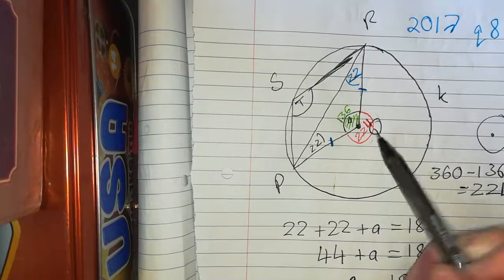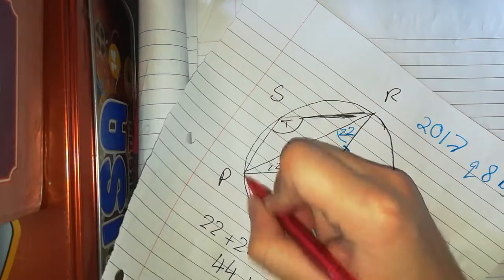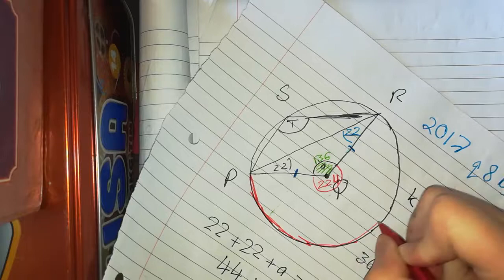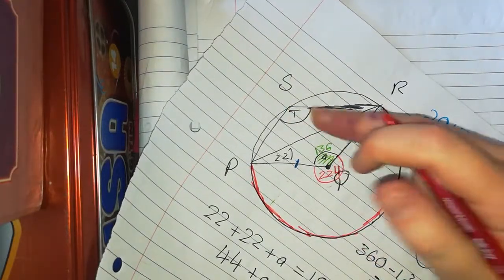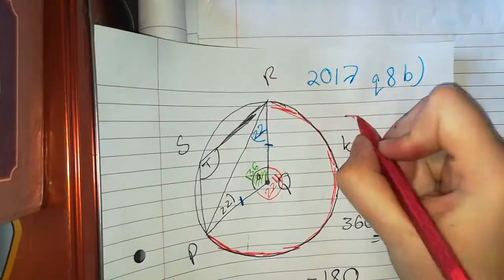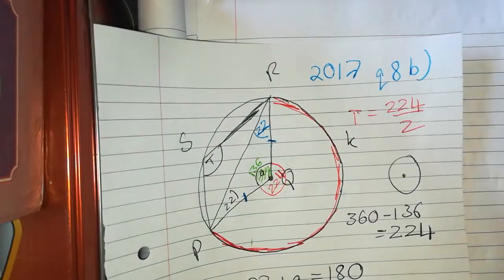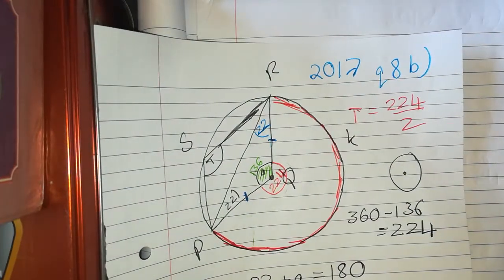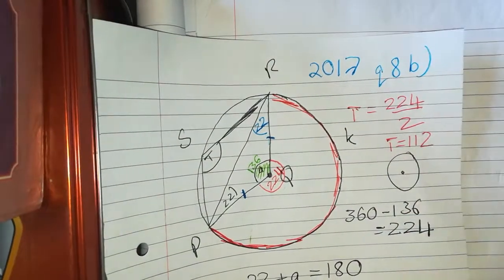2017 q8(b) geometry junior cert higher